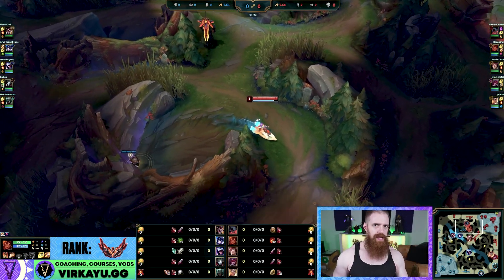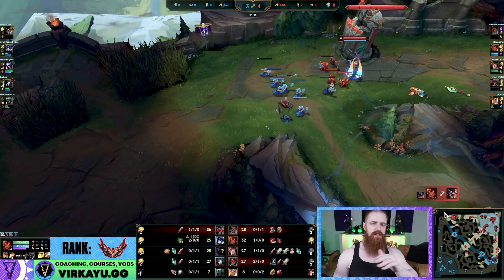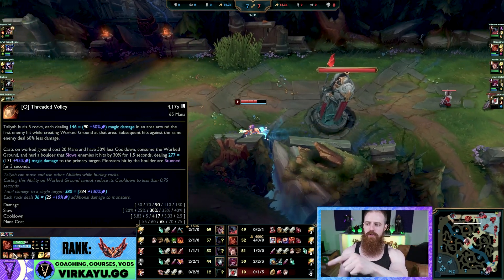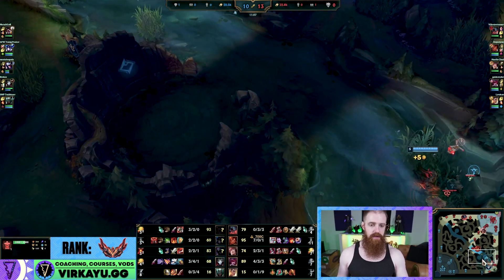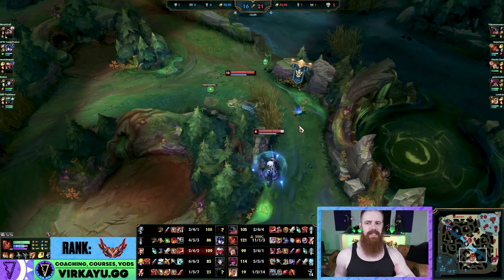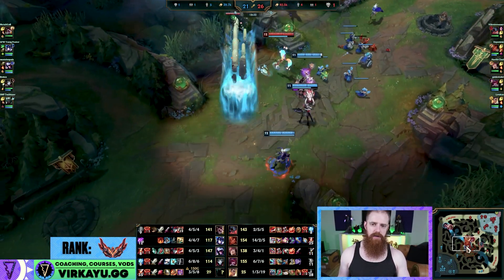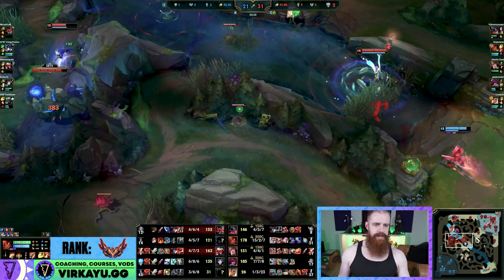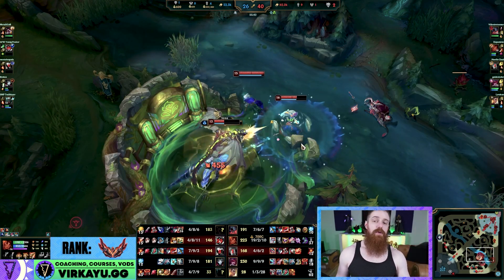Buffed TALIYAH JUNGLE Is Absolutely ROCKDICULOUS! 💀(How to play and carry like a pro!) Jungle Guide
🟢Season 13 Challenger Jungle Guide: How to play and carry with TALIYAH JUNGLE! : JUNGLE COURSES + FREE jungle improvement PDF, Coaching sign ups, Coaching VODs, Tier Lists!🟢S13 UPDATED ZAR Virkayu Jungle LIVE Champion Companion Guides

How to play TALIYAH JUNGLE, carry, and WIN in Season 13 by sharpening your pencil to unholy degrees

🔴 I’m part of the official League of Legends Partner Program with Riot Games.